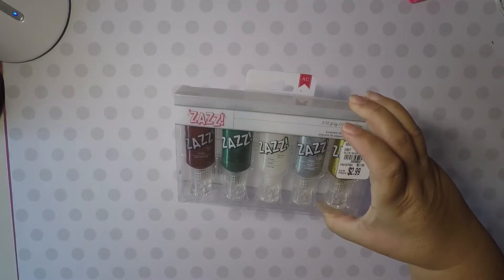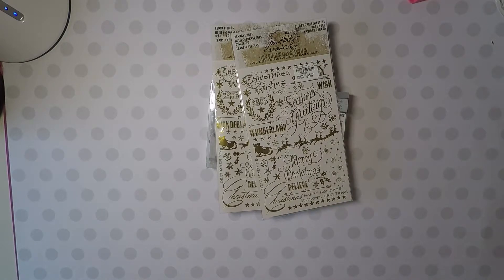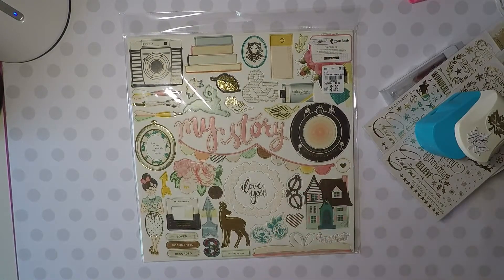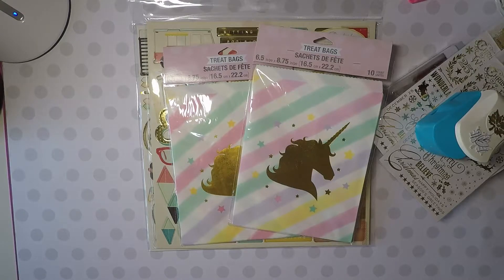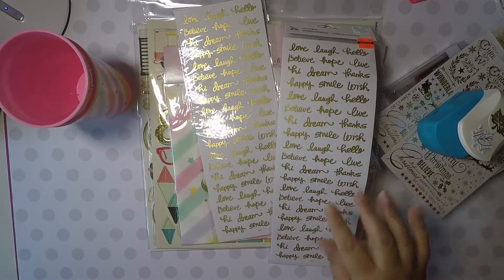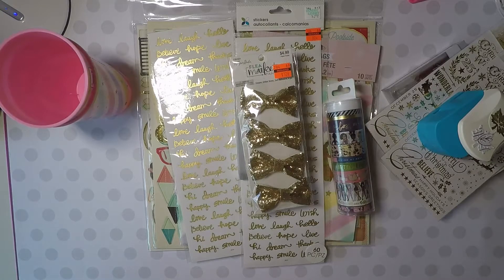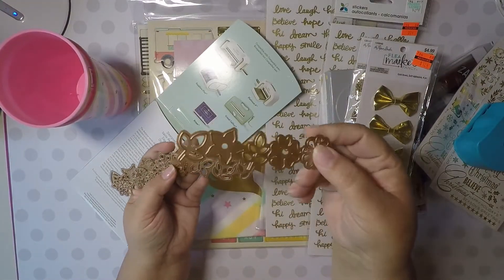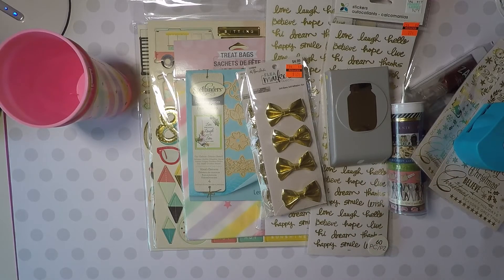Tuesday Morning,Party City and Hobby Lobby Hauls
Hello,
Here are three hauls from TM, HL and Party City